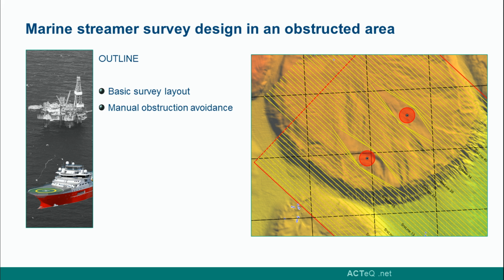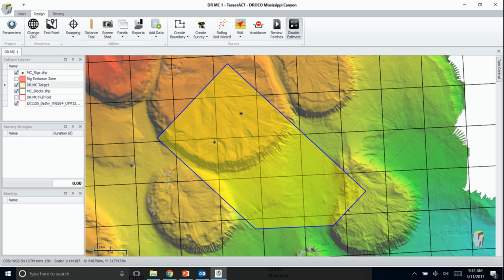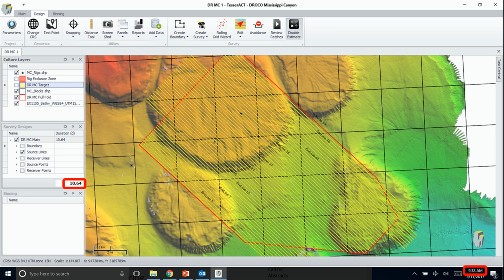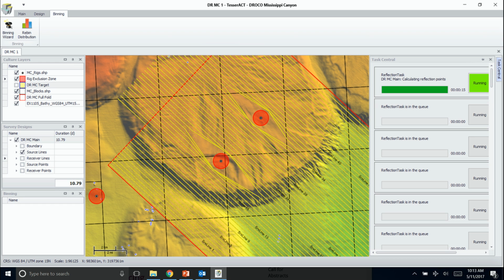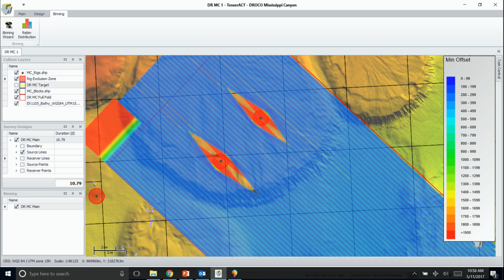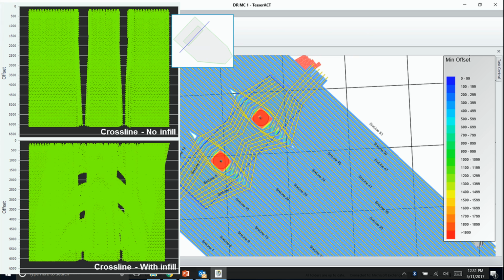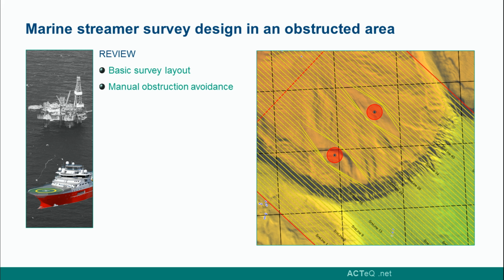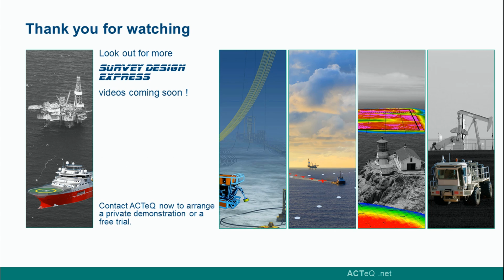Marine Streamer in an Obstructed Area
An overview of the capabilities of TesserACT survey design software for a marine streamer 3D seismic survey with obstructions.